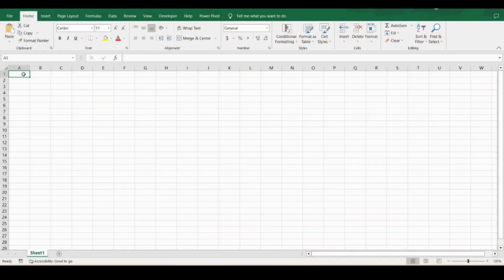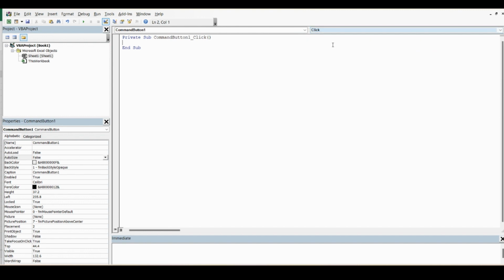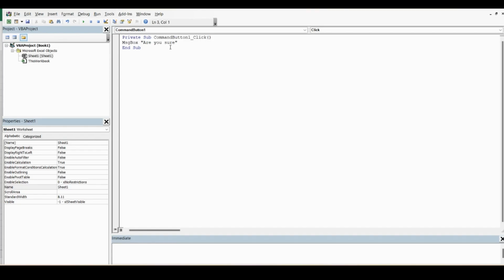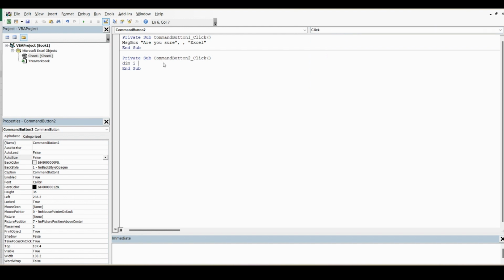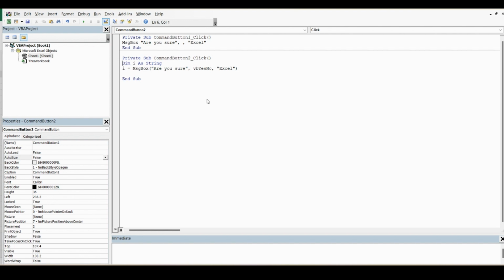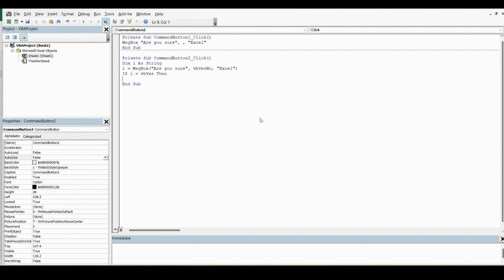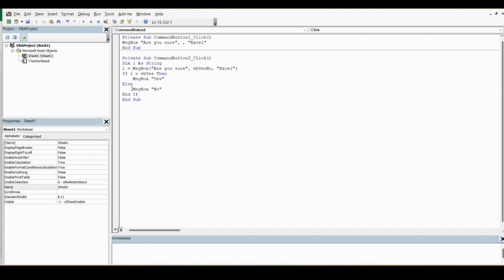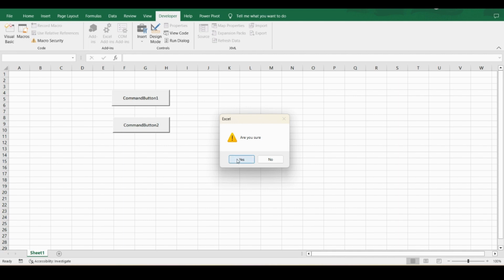MsgBox in Excel using Excel VBA / How to show custom message box in Excel using Excel VBA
How to add Developer Tab in Excel Excel Developer Tab